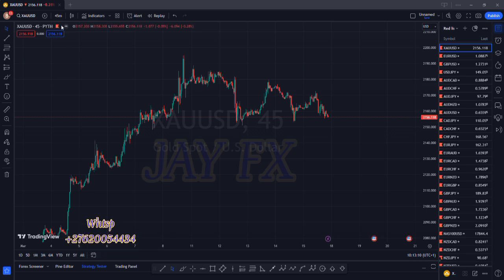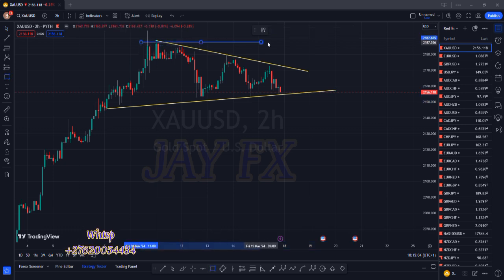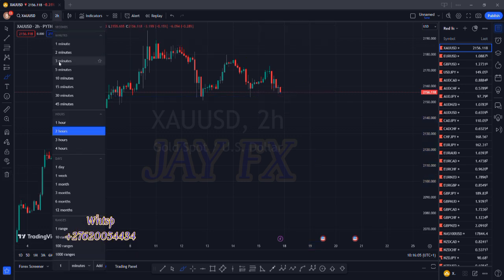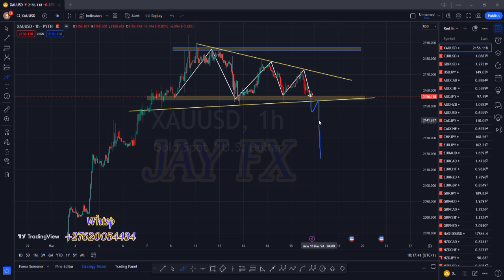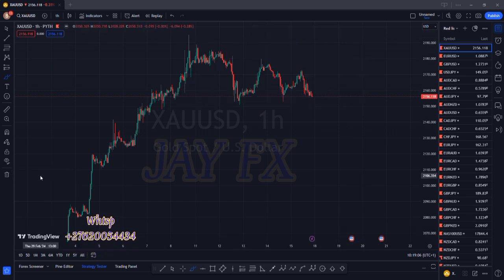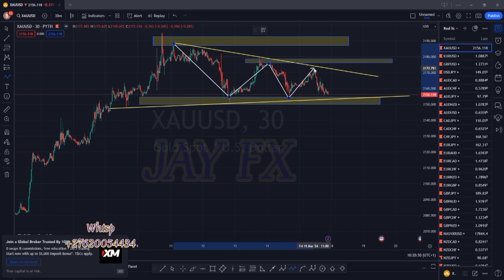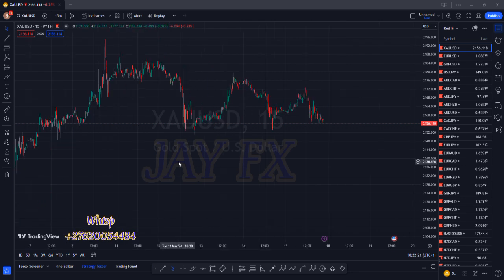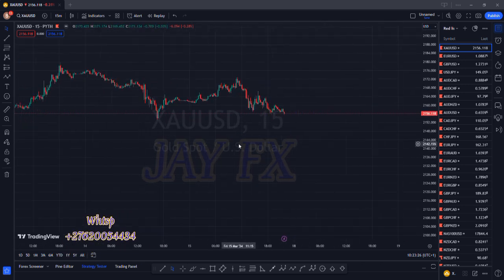𝐗𝐀𝐔𝐔𝐒𝐃 𝐄𝐗𝐏𝐄𝐂𝐓𝐄𝐃 𝐃𝐈𝐑𝐄𝐂𝐓𝐈𝐎𝐍.